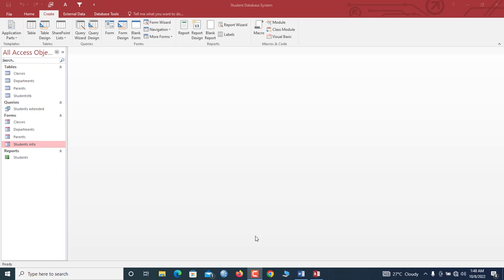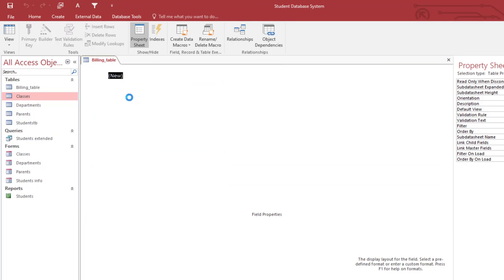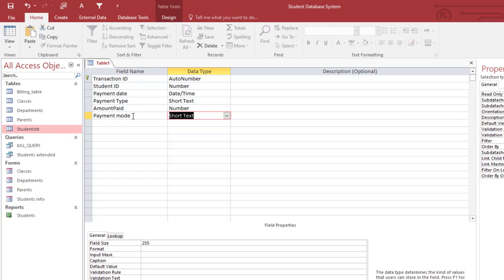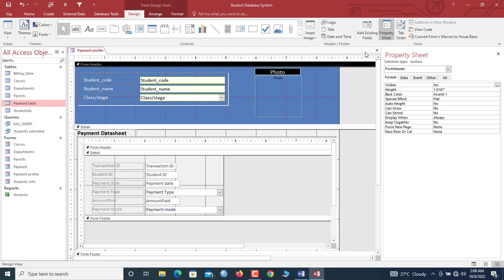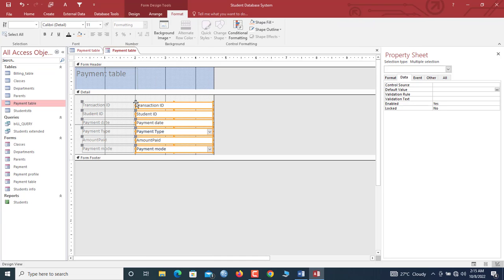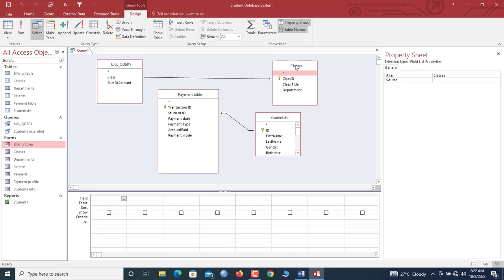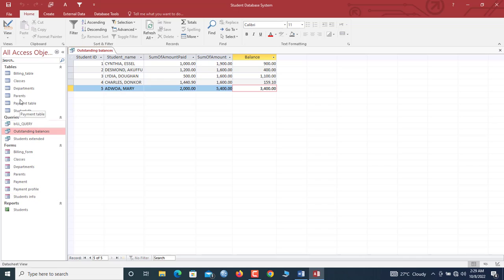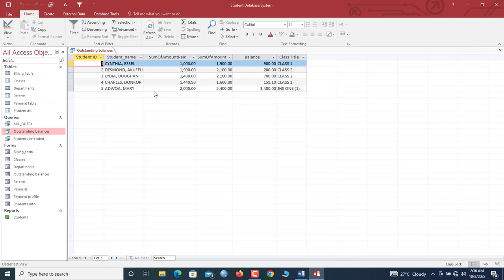How to create School fees management database in MS Access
School Fees Management Module in SMS (School Management System)
Hello guys, thank you for tuning into to this DataTechs tutorial.
In this Microsoft Access tutorial, I share with you on how to create a school fees management system in Microsoft Access.

This video in anyway is being regarded as the Part 2 of how to create students management database. Please do well to check the playlist to watch that video and get file before continuing from this session. Thank you.